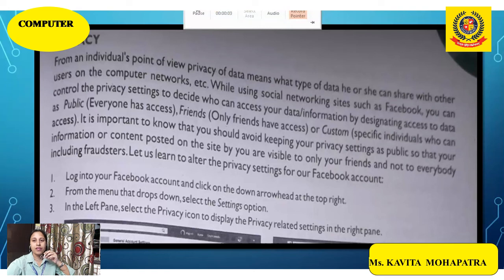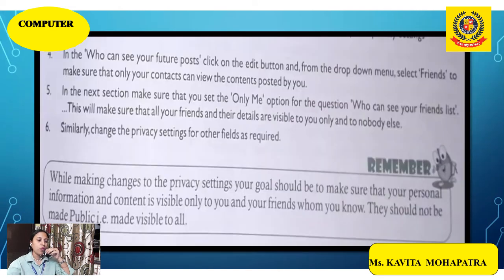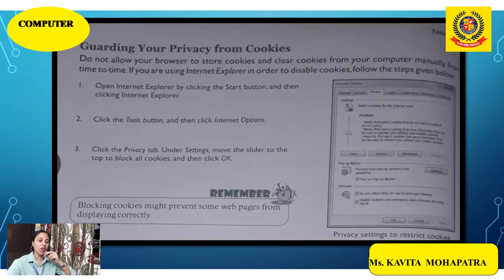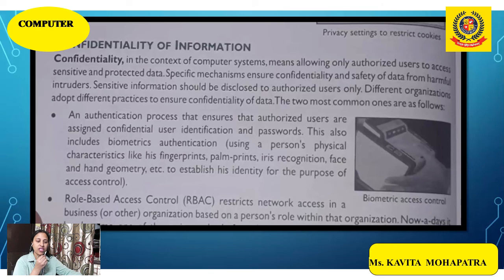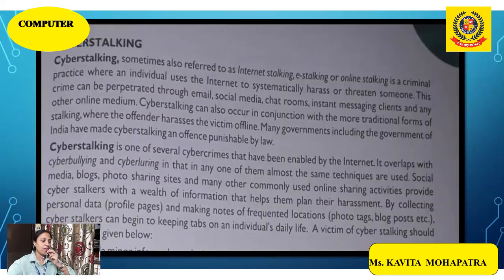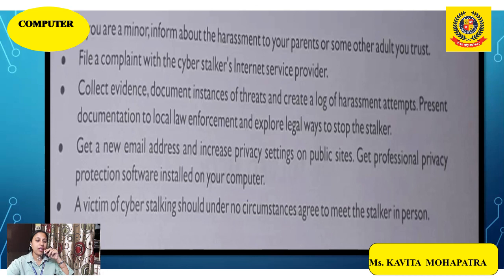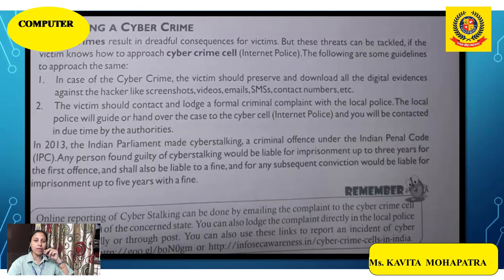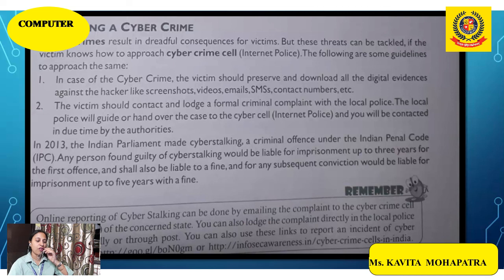9 CA~35~25082020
Chapter 7-Cyber Safety